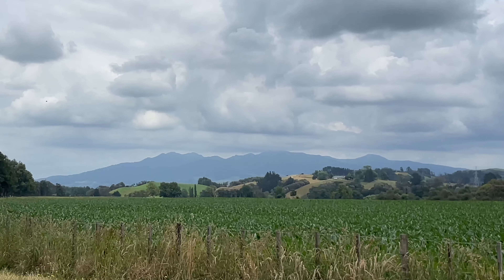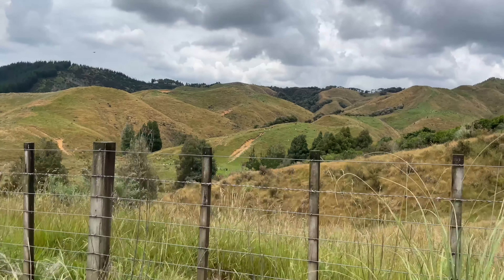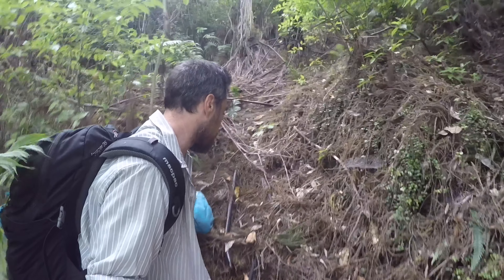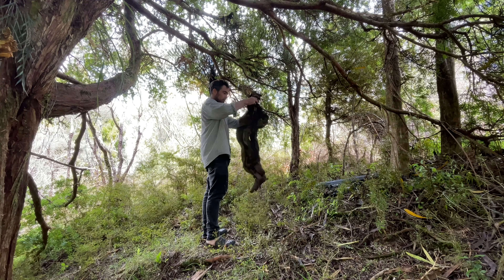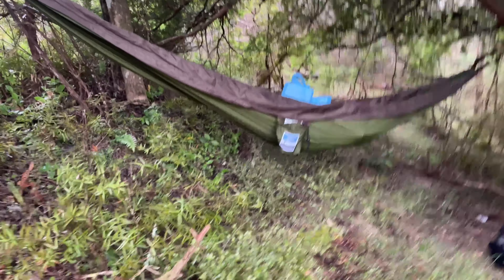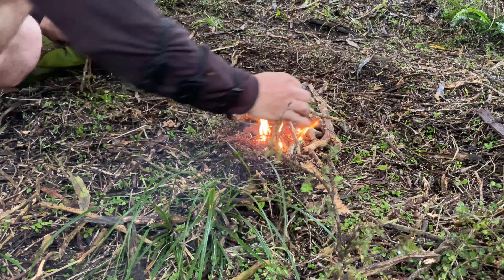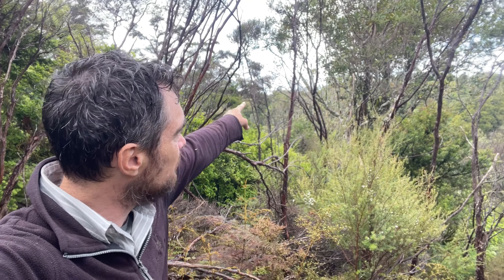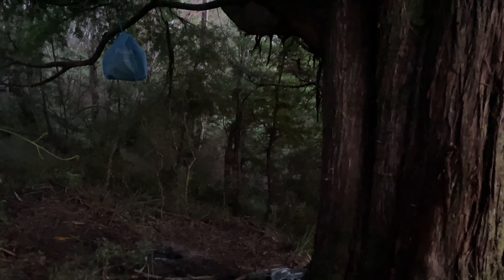Folding Bike Ride - Camping in the Mountains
Best Budget Folding Bikes: (hobocyclist recommends buying second hand)

Zizzo Forte
Travel the world on a low budget.

Sleeping Bag
Camping Stove
Cooking Pot
Sleeping Mat
Bike Tools

You don't have to spend hundreds to get a folding bike that you can use for an international cycle tour. Second hand folding bikes can be excellent value if you are prepared to do any repairs yourself! Small repairs and replacing any worn out parts can be done with simple tools and these light weight bikes can be stored easily in a cupboard or under a bed.